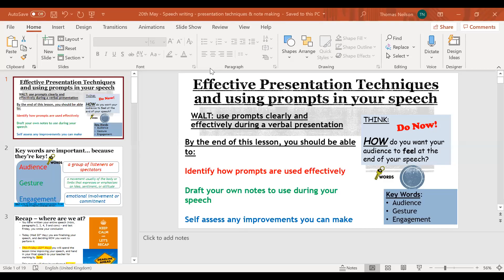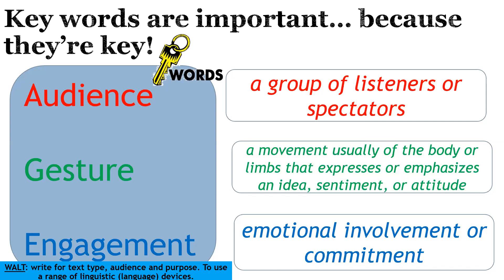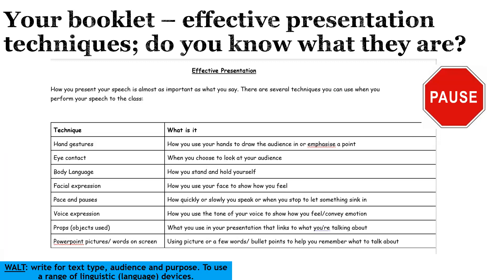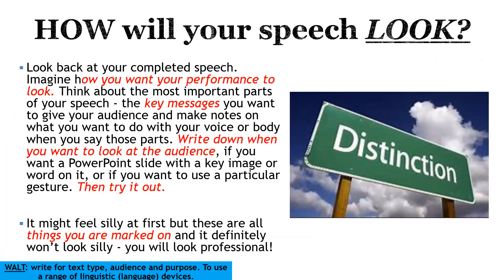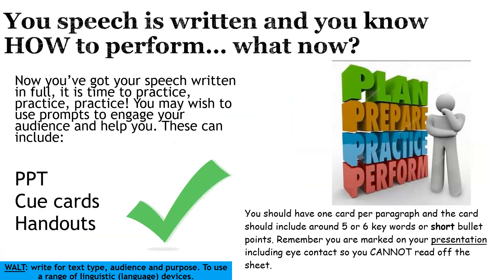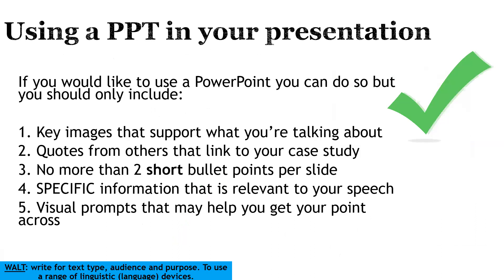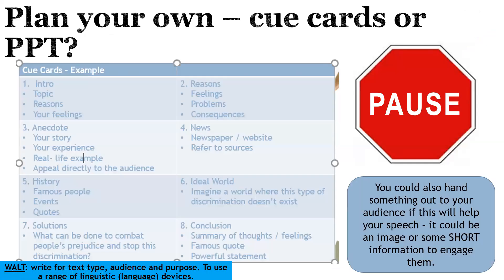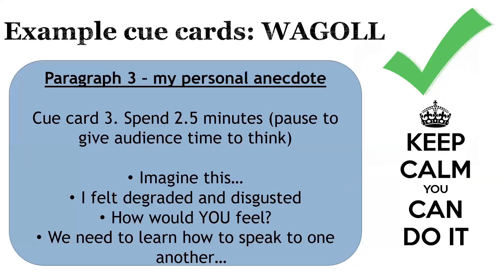Year 10 speech writing - effective presentation techniques & prompts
Mrs Mitchell-Brady talks you through HOW to present your speech, and how to effectively use prompts, such as cue cards etc. There is also IMPORTANT information about deadlines and your speaking and listening qualification.